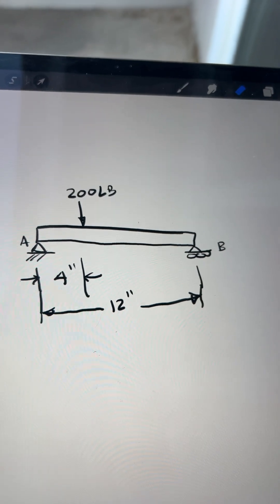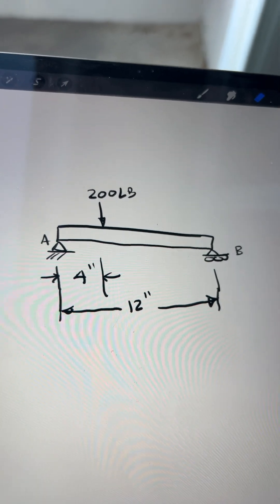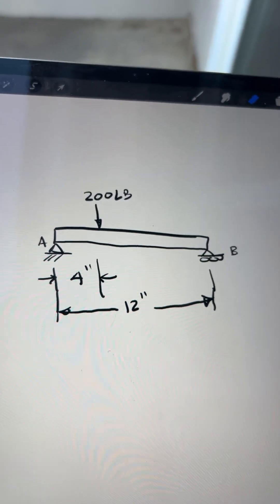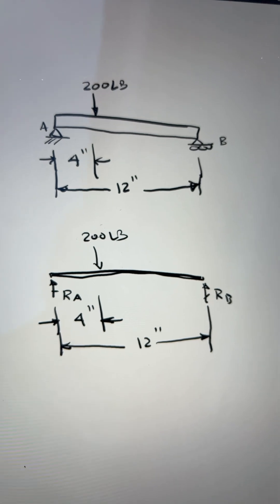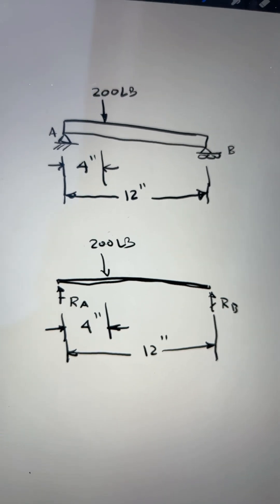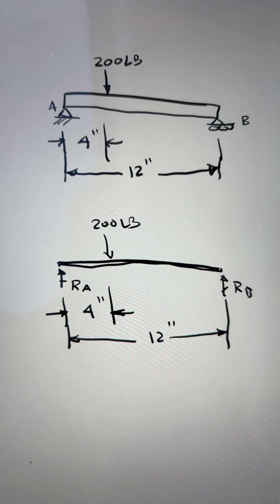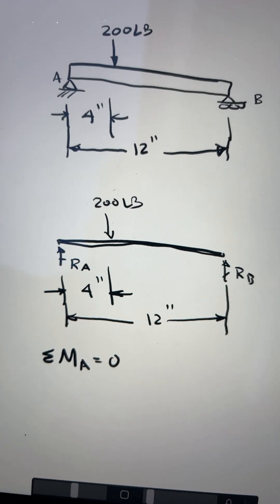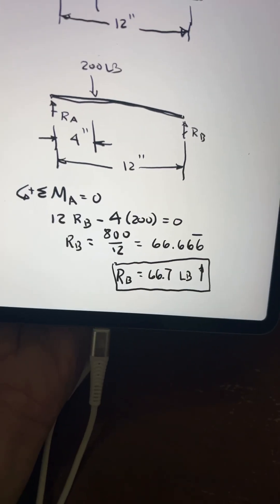Equilibrium & FBD Practice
27 August 2024